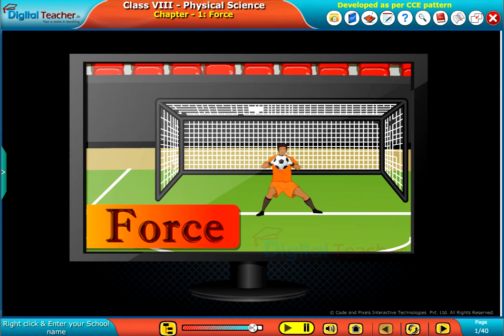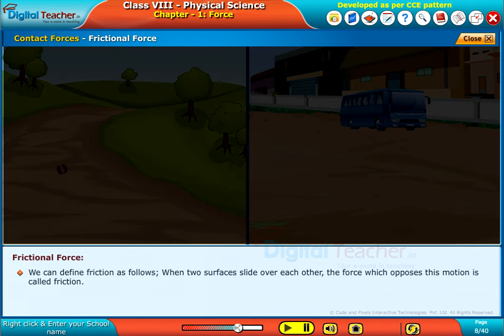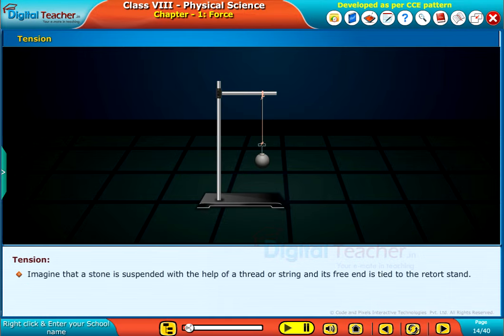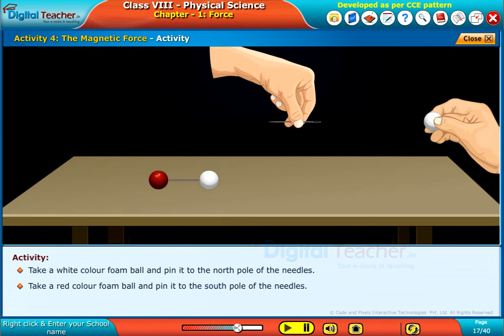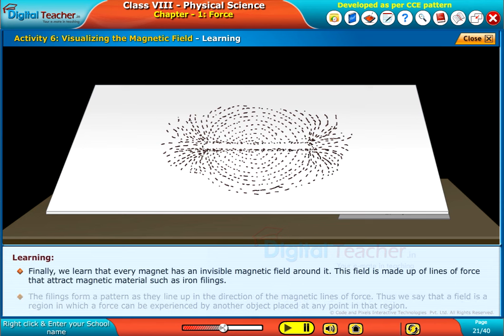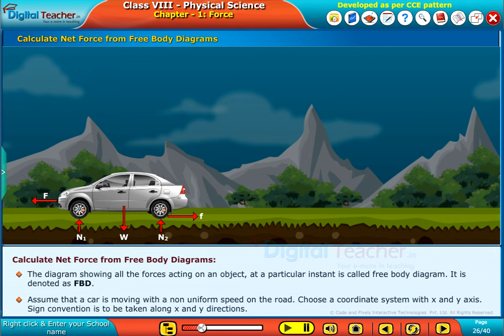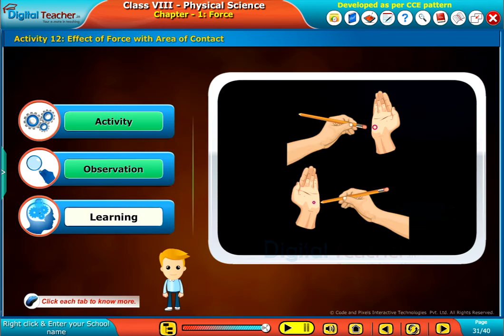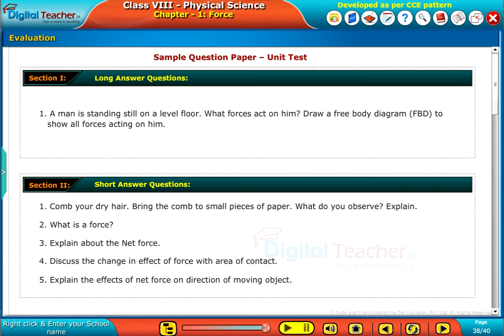Force, Class 8 Physics SSC | Digital Teacher Smart Class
Force - In this video, we shall learn about the coal, petroleum and natural gas as fuels and also learn the harmful effects caused during the use of fuels.